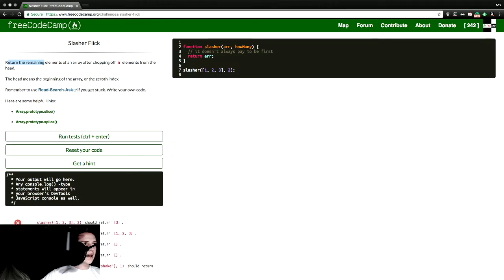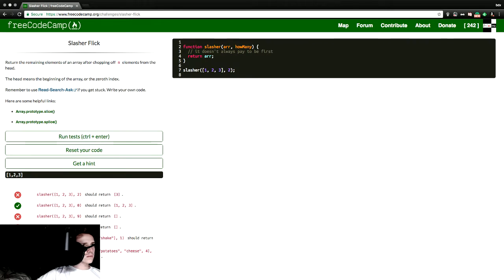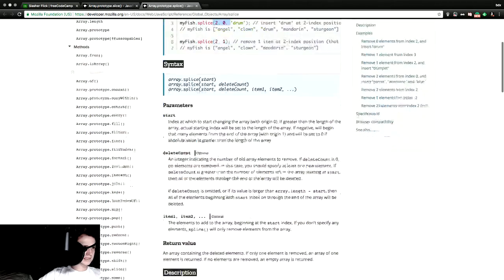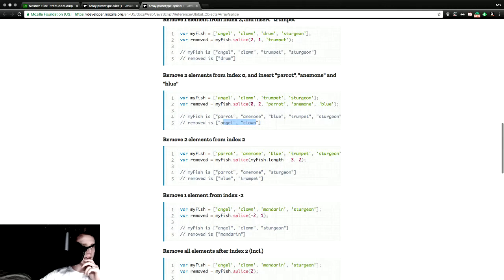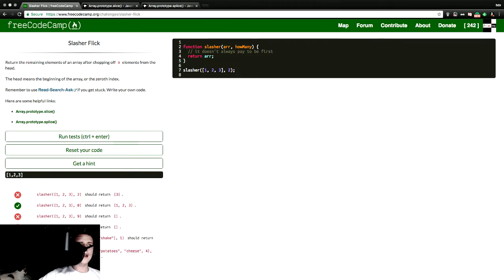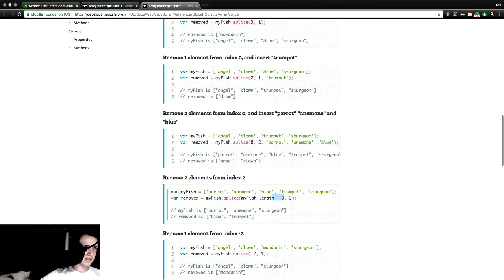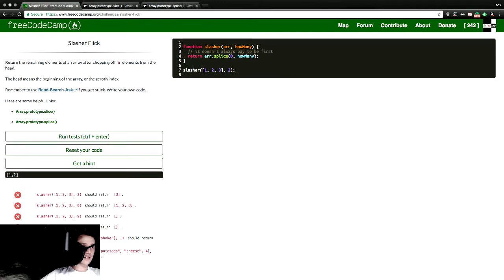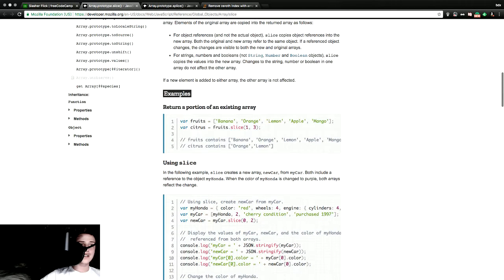Day 219 - Year of Streaming & Learning to Code